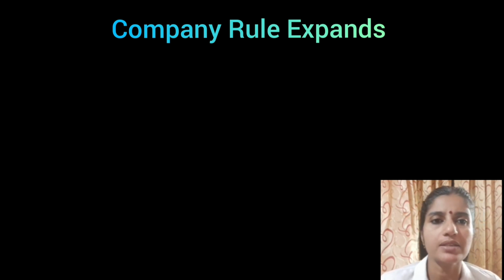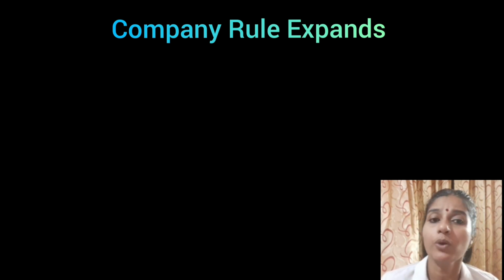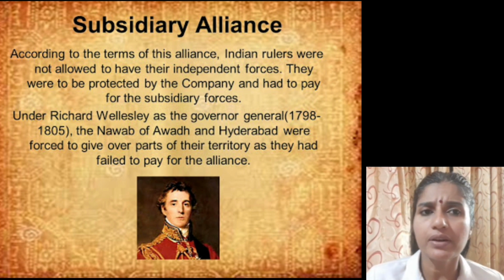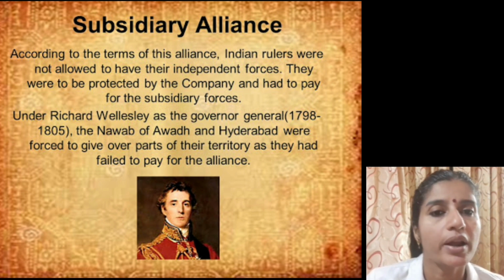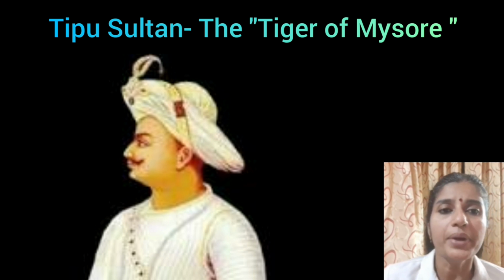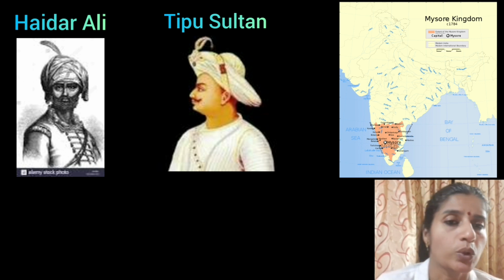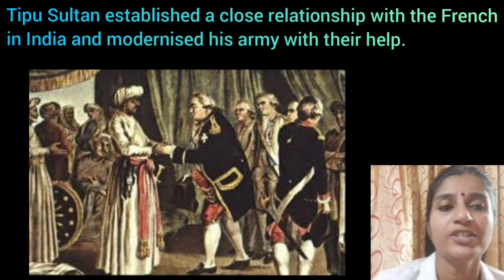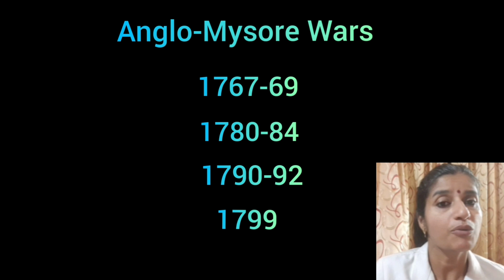CLASS-VIII, HISTORY (FROM TRADE TO TERRITORY THE COMPANY ESTABLISHES POWER)